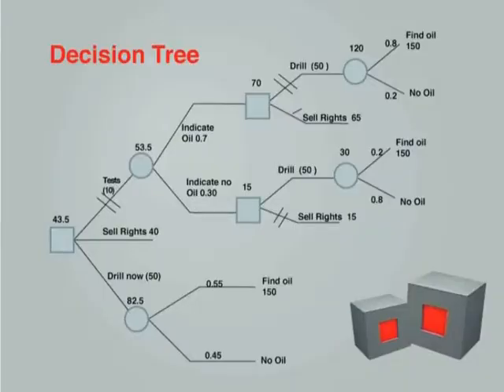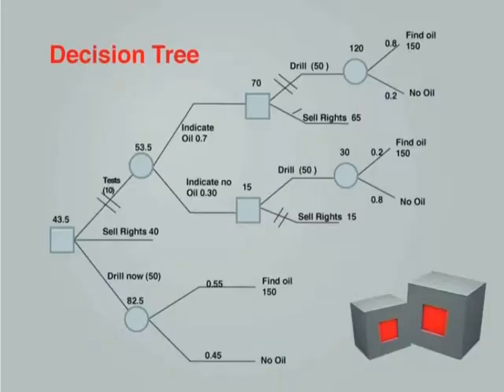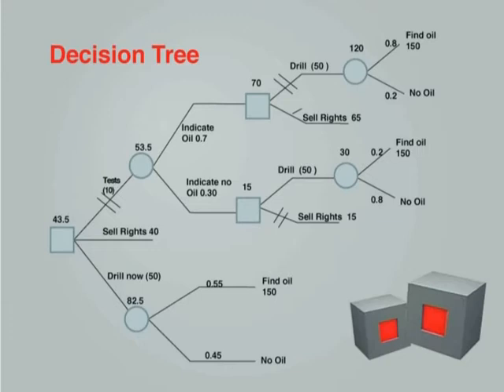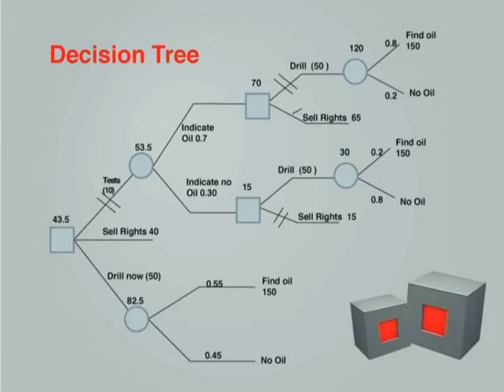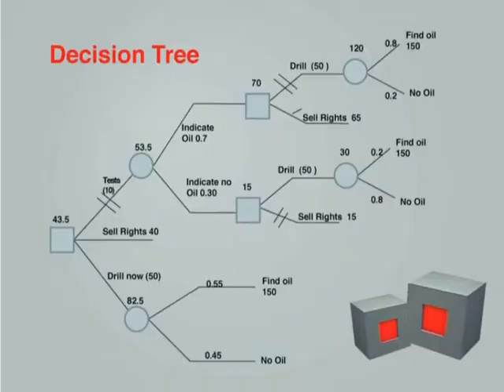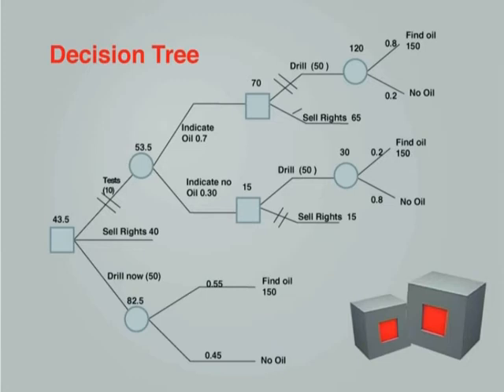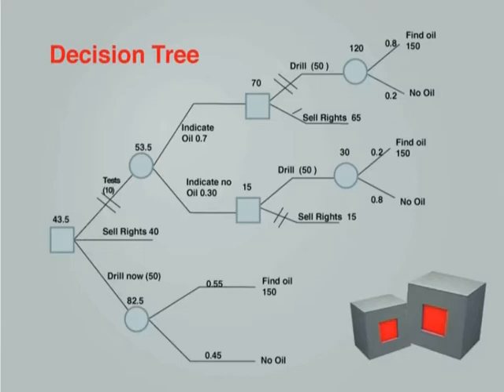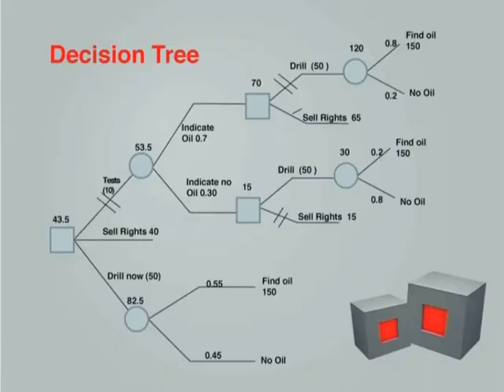Role Of Finance In Strategic Planning Chapter 14 Part j.flv